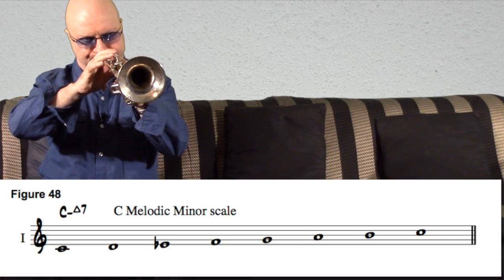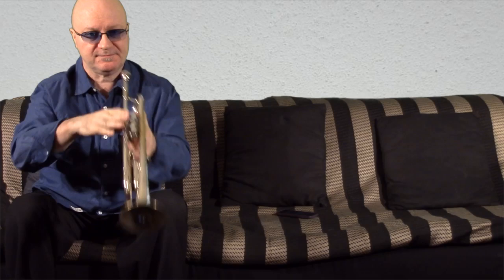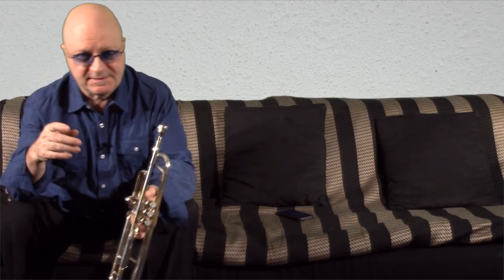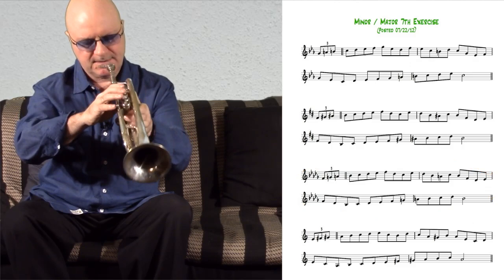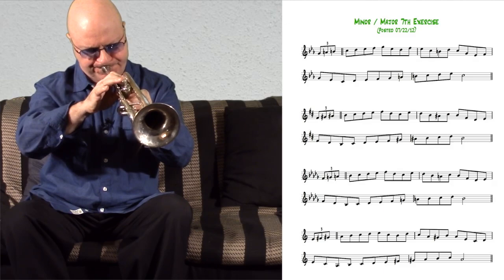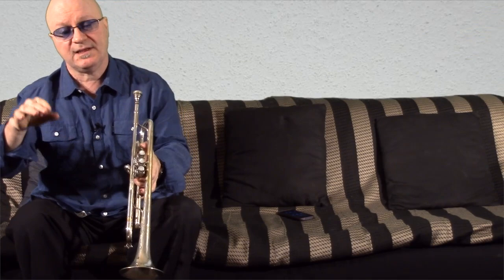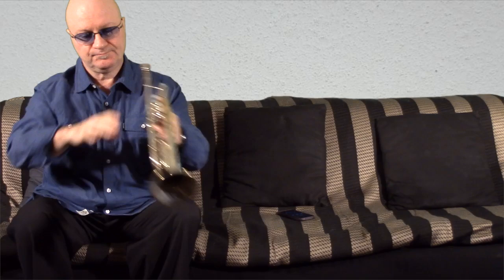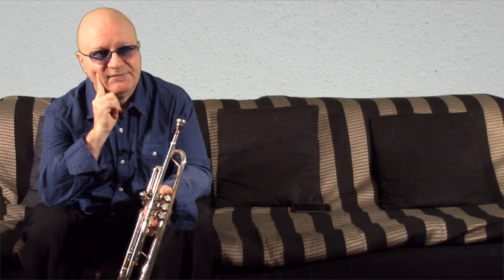How to Practice Sonny Rollin's "Airegin" by Richie Vitale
CORRECTION: At 225 I say it’s two minor Triads stacked. It’s C minor plus G MAJOR triad

Richie Vitale discusses how to practice Sonny Rollin's jazz standard "Airegin" and shares some of his Harmonic Minor and II V I Minor exercises (II∅7 to V7(b9) to I minor).
See my book "A Lyrical Approach to Jazz Improvising" available

Hello all, I’d just like to make an announcement of my CDs and jazz books available and FREE instructional videos on YouTube!

And while you’re at it check out my Bird Stuff Shoppe:
If you’d like to help support jazz you can buy downloads available at:
Full Circle - Richie Vitale Quartet

New York Salsa - Orquesta Universal